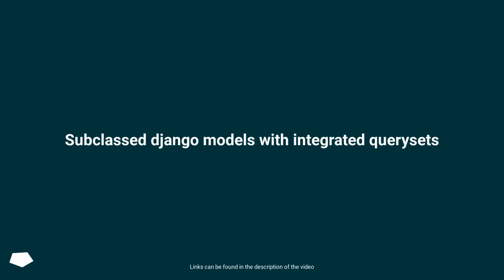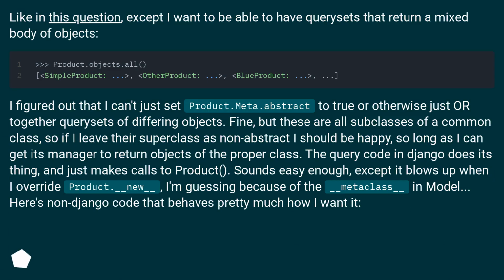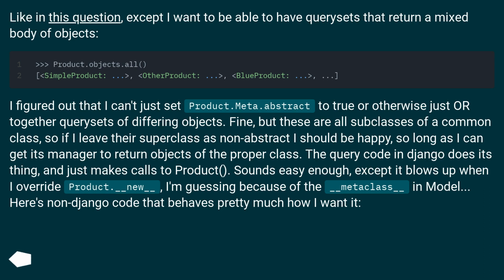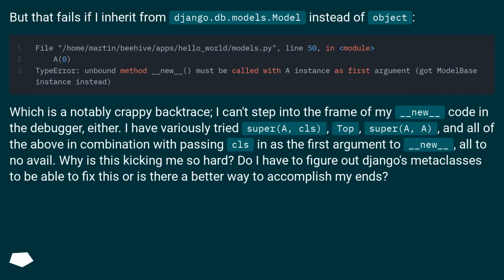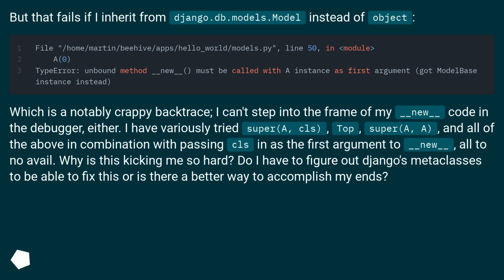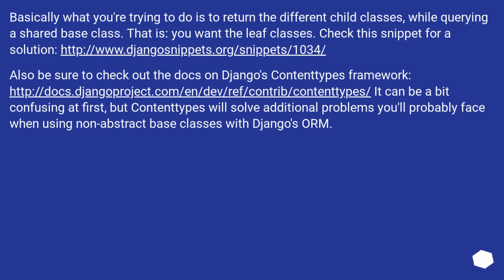Subclassed django models with integrated querysets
Chapters
00:00 Question
02:11 Accepted answer (Score 4)
02:47 Answer 2 (Score 2)
03:03 Answer 3 (Score 1)
03:16 Answer 4 (Score 1)
03:33 Thank you